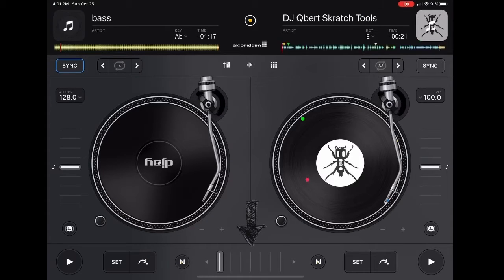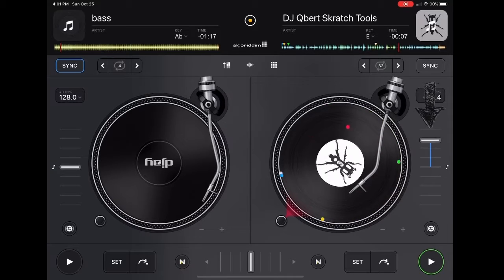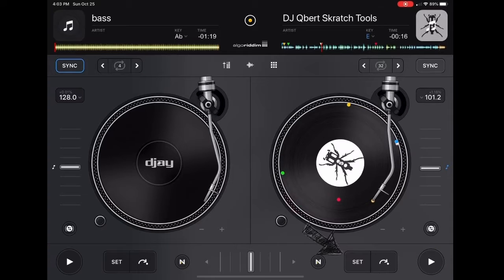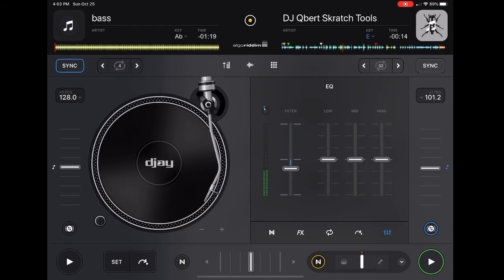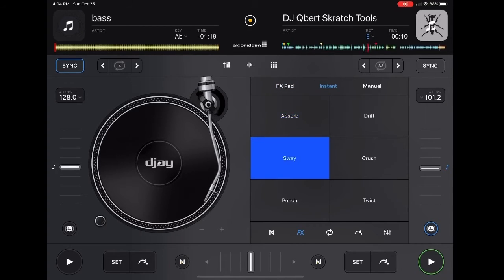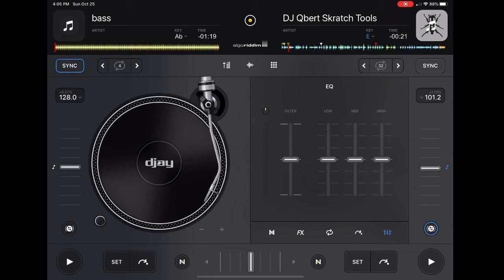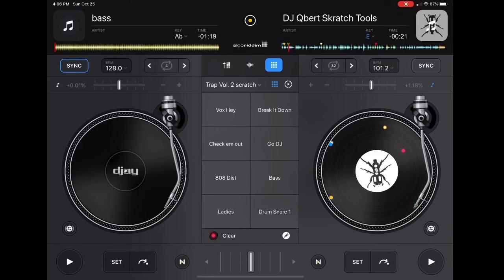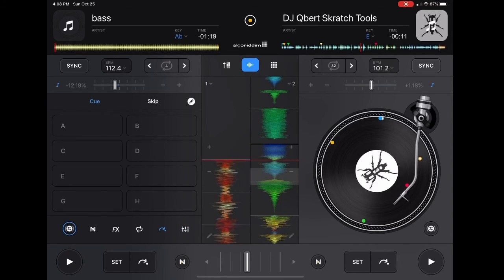Djay pro classic mode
I’m DJ Spiegel Spin and in this iPad DJ tutorial I show you every feature of the Djay pro classic mode.
Not only does he classic mode look cool is is loading with cool features.
In this djay pro classic mode tutorial I show you all the thing you can do in the djay pro classic mode.
I prefer to use the app in two deck mode but I think the classic mode looks cool with the old school vibes.
I have been ushering djay way back when it was called djay 2 a lot has changed over the years so I’m happy they brought back the djay pro classic mode to pay homage to the old school